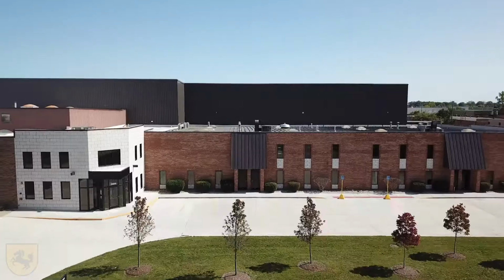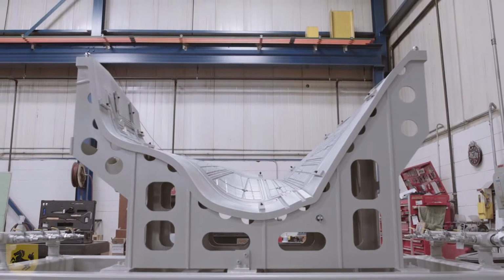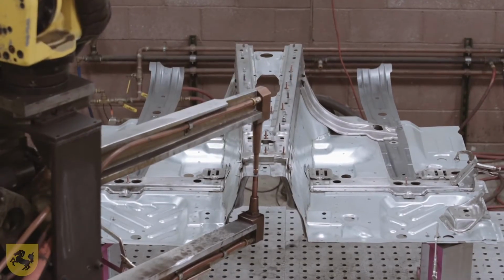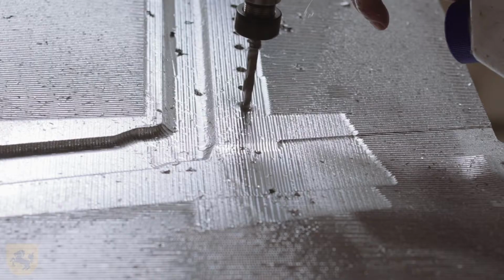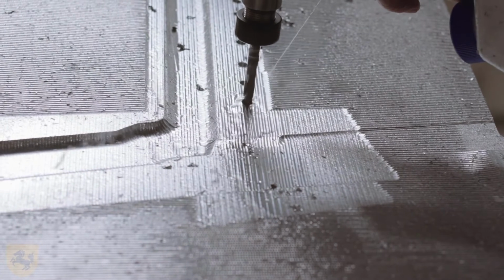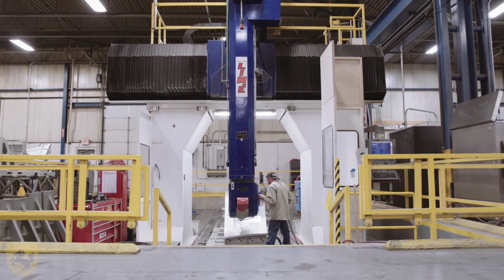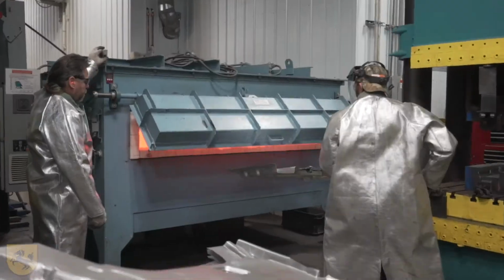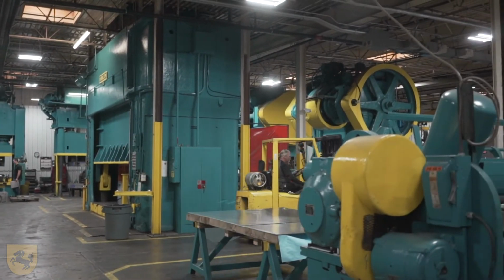Why Schwab Industries?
Schwab Industries specializes in prototyping, low-volume stamping and assembly, aerospace tooling, and automotive production fixtures.